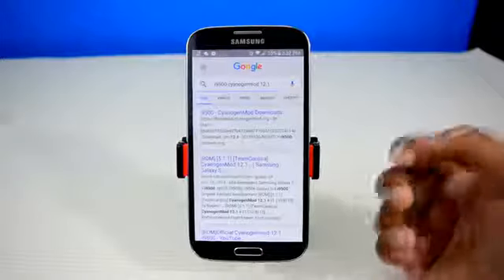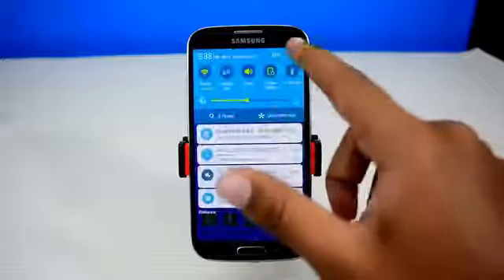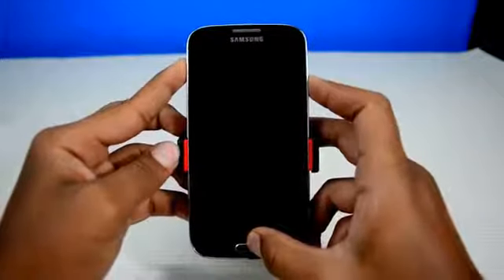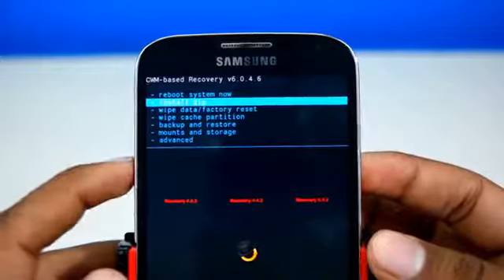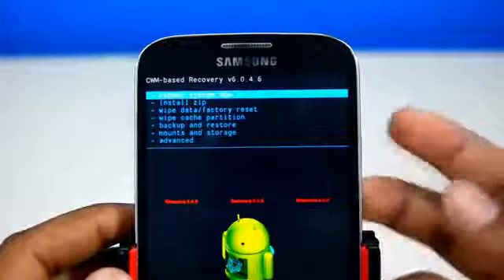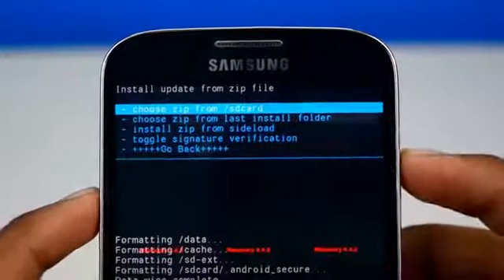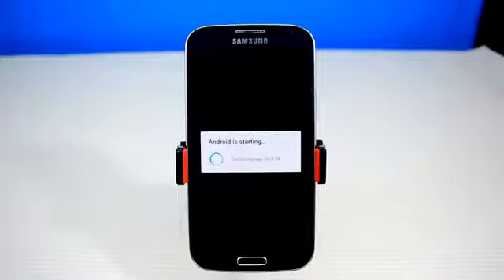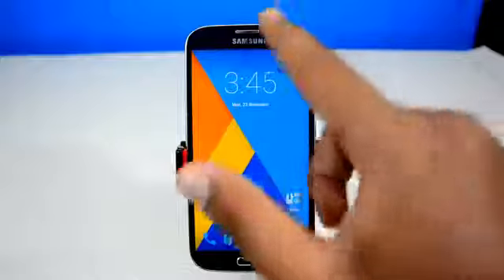Tutorial on how to install a custom rom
Easy to install custom rom